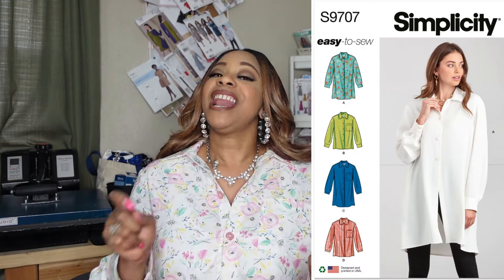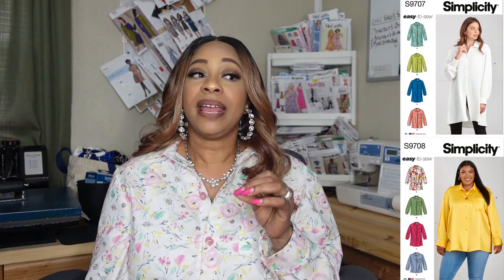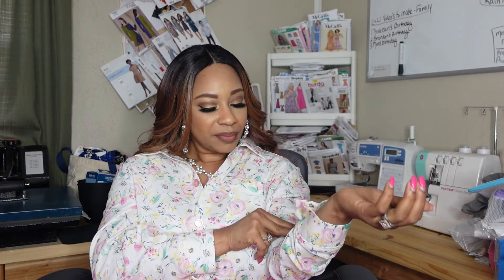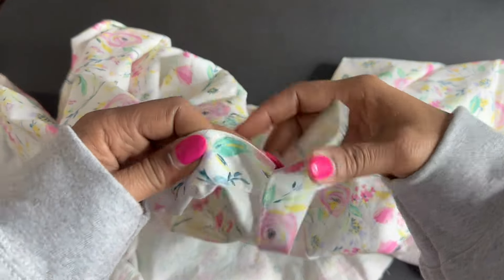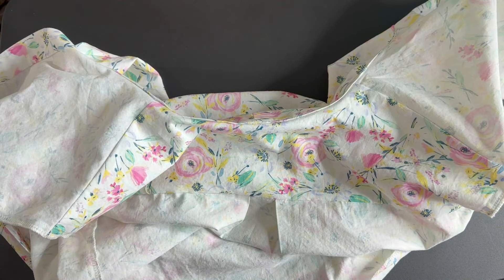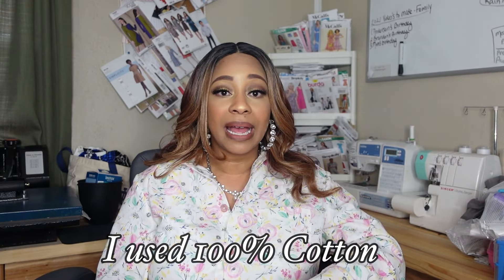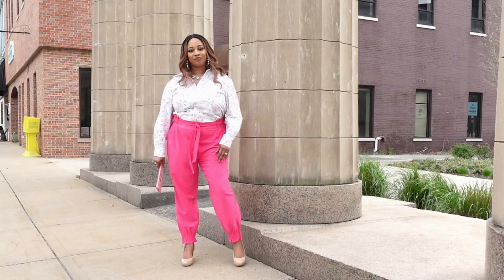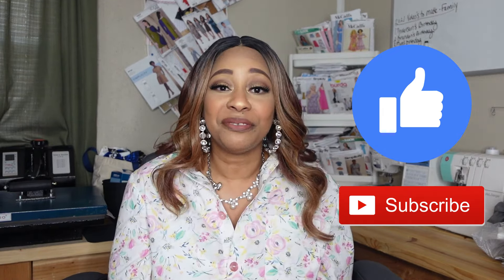Easy Floral Button Front Shirt! Simplicity 9707! Sew Your View! BONUS STYLING CLIPS!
Hello friends!
In today's video, I am sharing a button front shirt that I made using Simplicity 9707,  view B.

Link to pants worn: